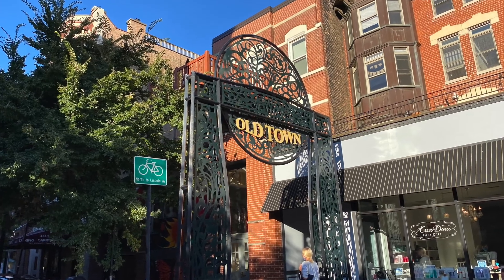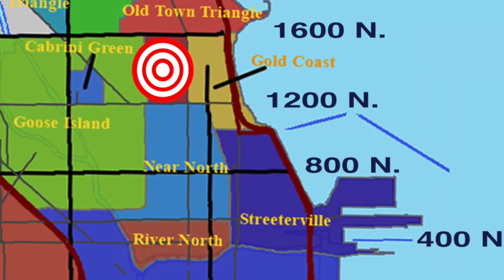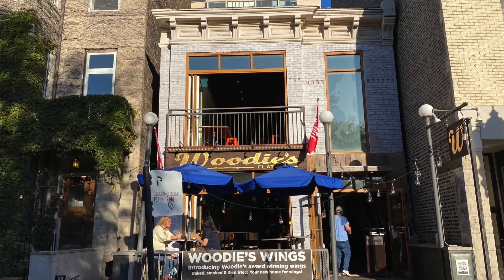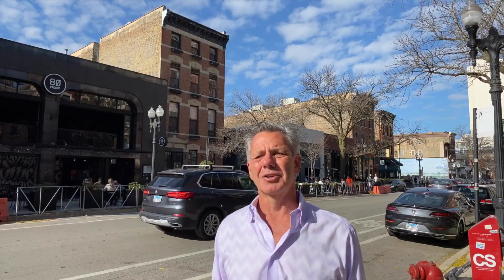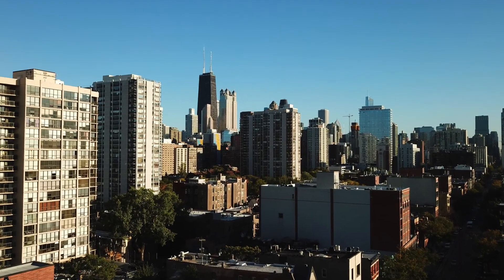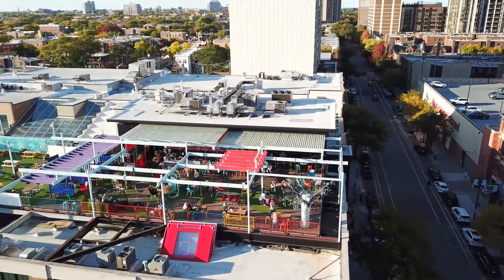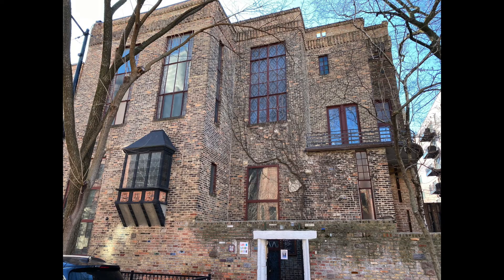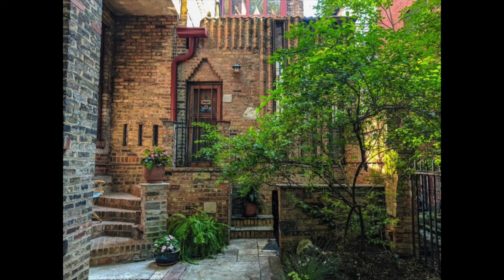Old Town, Chicago Neighborhood review of everything to do and see in the area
Old Town is centrally located just 2 miles North of the Loop and just West of Lake Michigan, yet a residential enclave for those who have tired of the constant bustle of River North but aren't yet ready to retreat to the more suburban-like streets of Lincoln Park. Bordered by these affluent neighbors and the equally illustrious Gold Coast, Old Town is similarly upscale but promises a distinct historic charm. Victorian-style townhomes, brick buildings, and brownstone walk-ups line the residential pockets (which there are a lot of) while the busier main roads boast every convenience you could possibly need. The west side of the neighborhood has all your mainstream shopping (think Whole Foods and Target) while more local haunts tend to dominate the area as you make your way east toward the lake. Wells Street is the unofficial center of the neighborhood and your destination for an array of eateries, cafes, and shops, as well as the home of Zanies and the renowned Second City comedy theater.

Ted Widen
Your Chicagoland Realtor
Helping our clients achieve success in all of their real estate endeavors

Berkshire Hathaway HomeServices Chicago